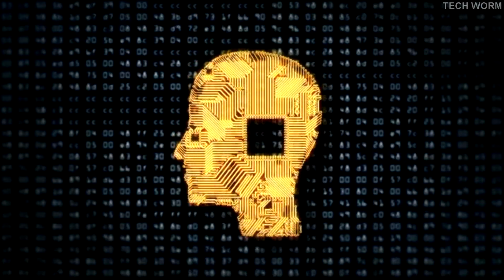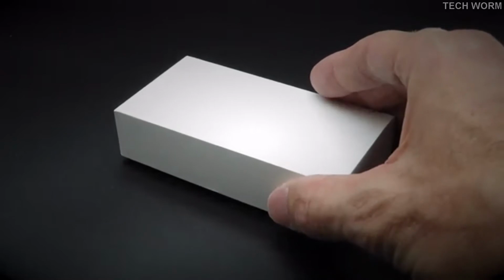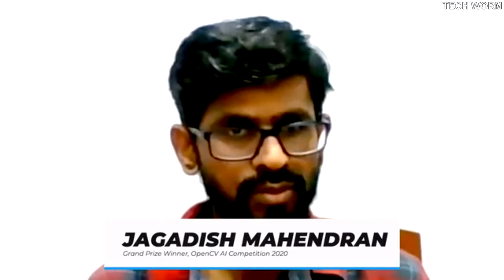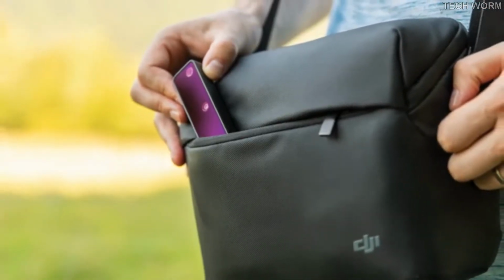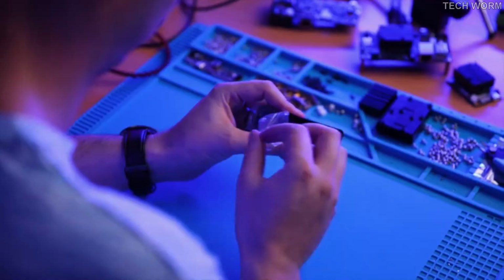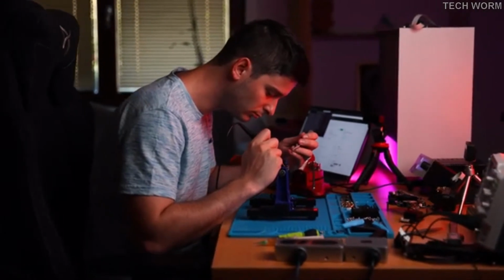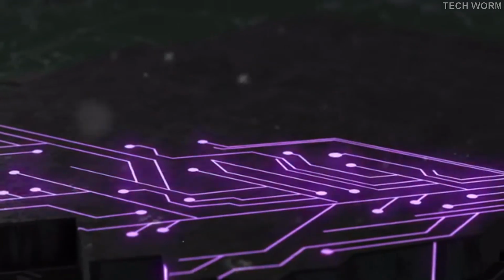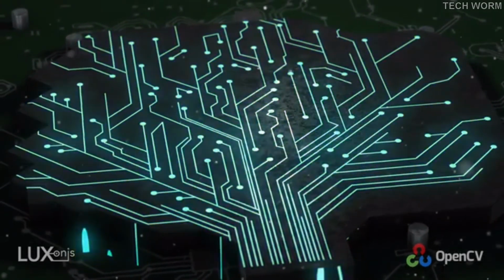OpenCV AI Kit Lite by OpenCV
With the previous OAK—D we enabled thousands to harness the power of Spatial AI.  But too many end up in the situation where they wished they could use it to solve their problem - because it is a cheat mode for so many problems - but it was simply too expensive to use it.

  So we designed OAK—D. LITE  from the ground up to allow all the powers of OAK—D - at a price point that makes nearly every application tenable and the technology accessible to everyone.